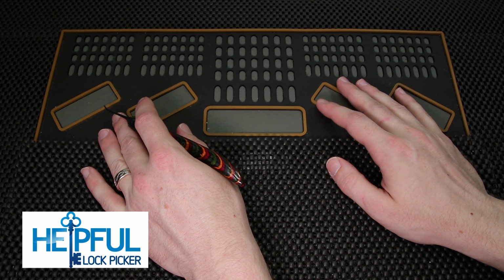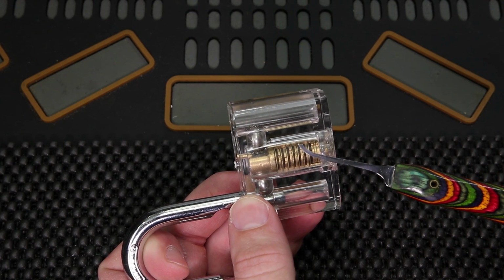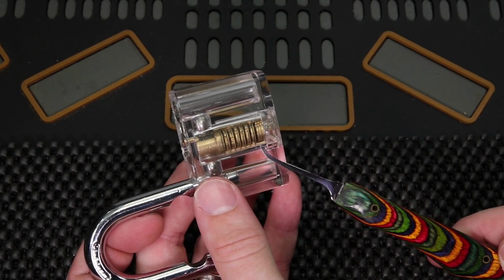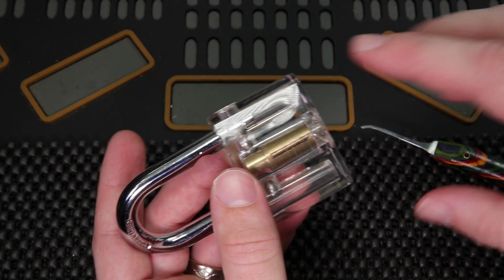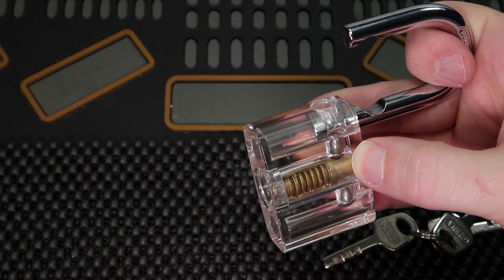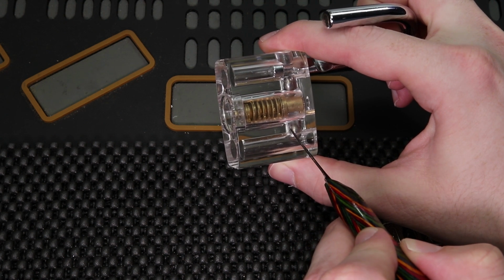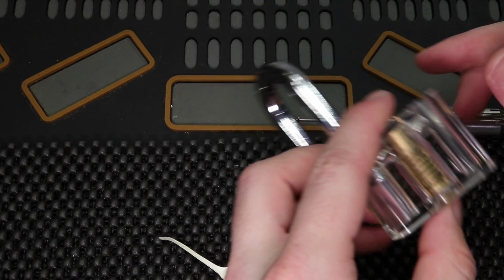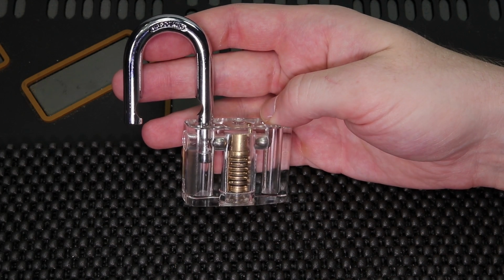[291] First Disc Detainer Lock Picked! | How Disc Detainer Locks Work and How To Pick Them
A Brief Overview On How Picking DD Locks Works

Thank you for checking out this video. This video goes over briefly my experience with learning disc detainer (DD) locks, how they work, and how to pick them. This video is more of a reaction video right after my first picking of a disc detainer lock and I wanted to share a little bit of information on the process that I went through and hopefully it can be helpful to you on your journey on learning to pick DD locks.

1. Clear Acrylic Padlock
2. Master Lock No 3
3. Master Lock 140
4. Brinks 40 mm Padlock
5. Master Lock 570
6. Master Lock 911
7. Commando Padlock
8. American Lock 1100 Series
9. Master Lock 410 LOTO
10. Abus Titalium 80TI/50